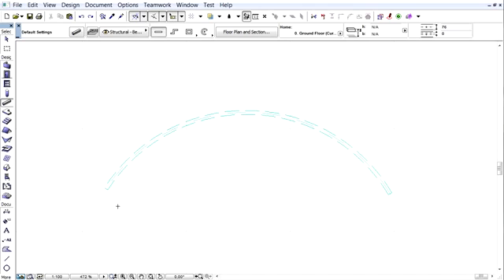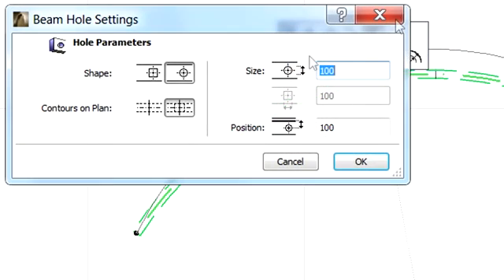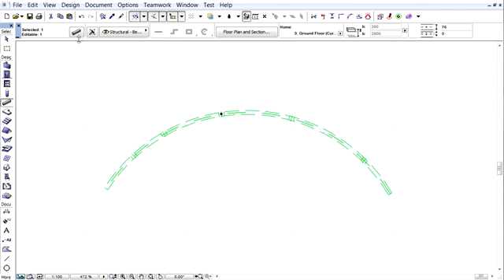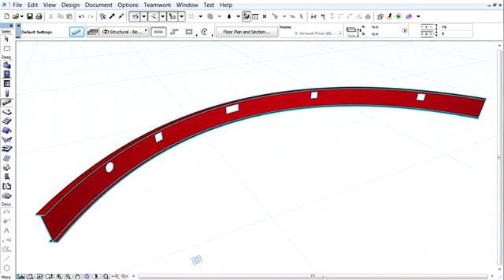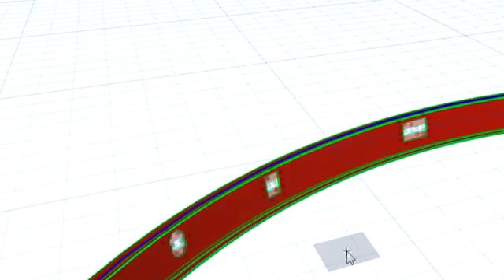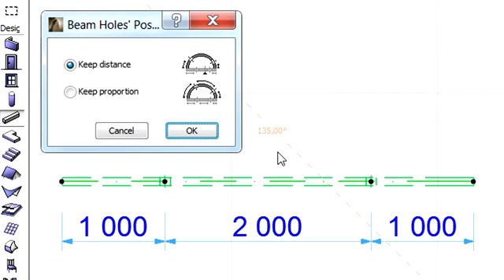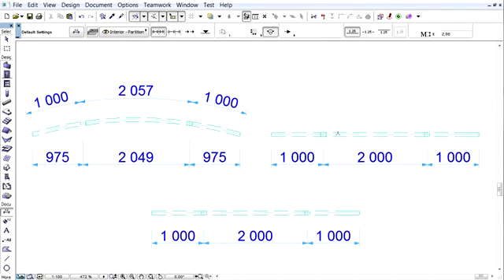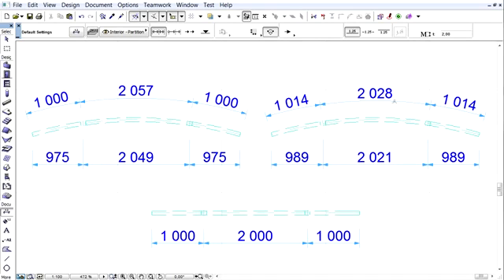ArchiCAD 17 New Features 003 Creating and modifying holes in curved beams YouTube